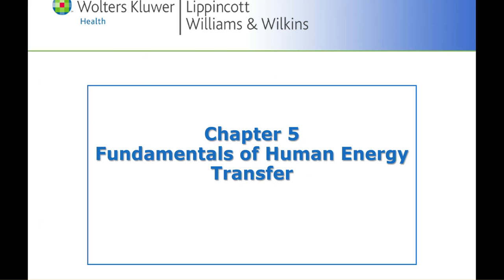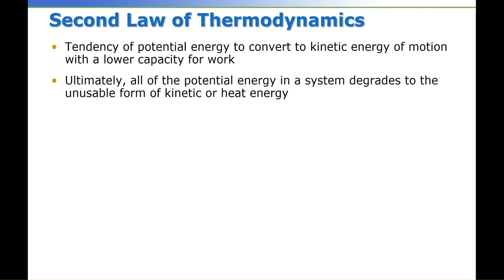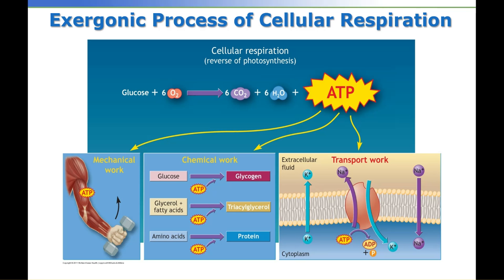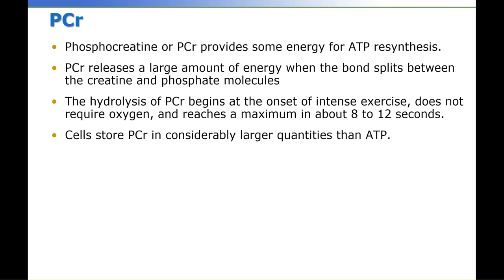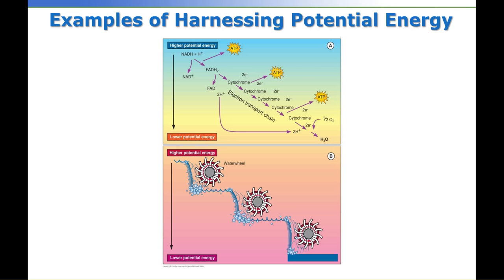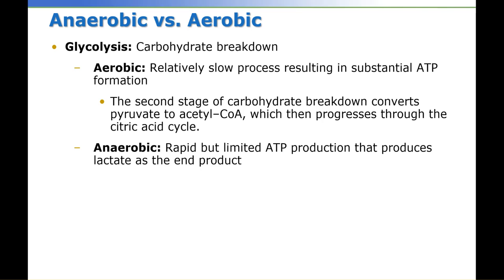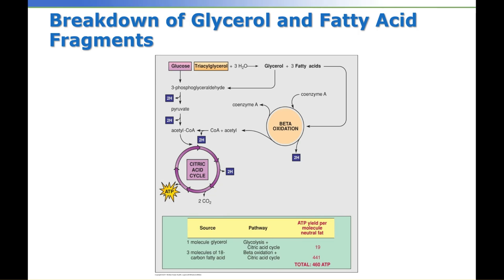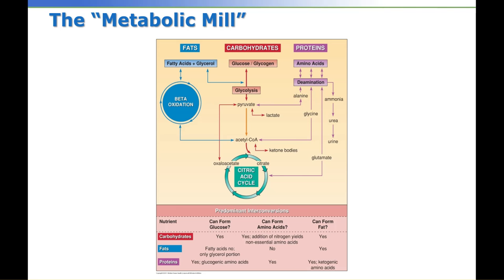Chapter 5 Lecture - William J. Davis, Ph.D.